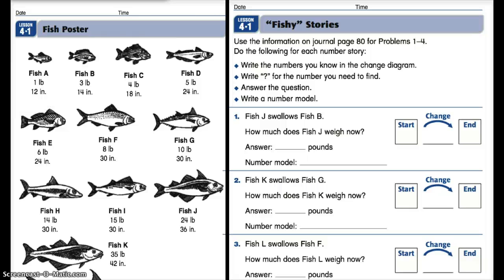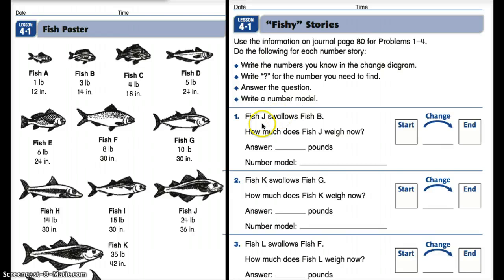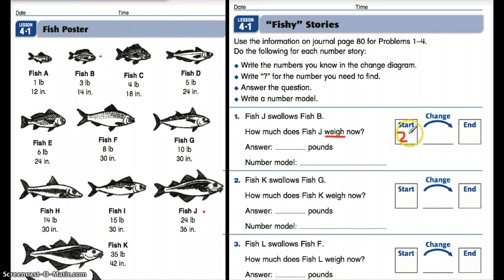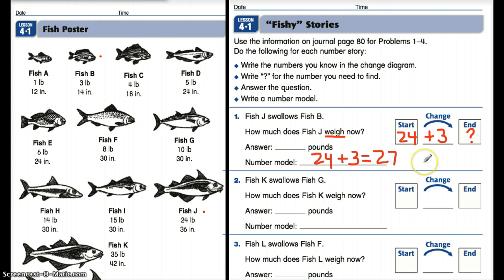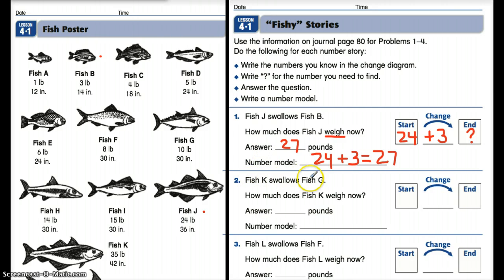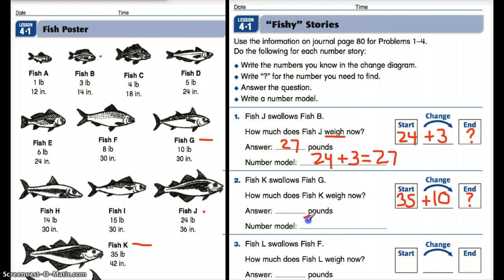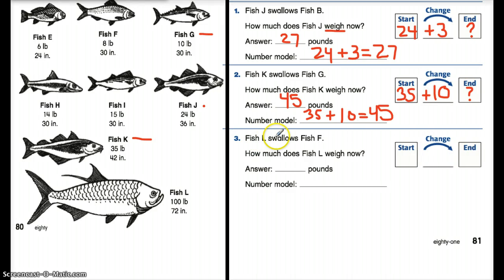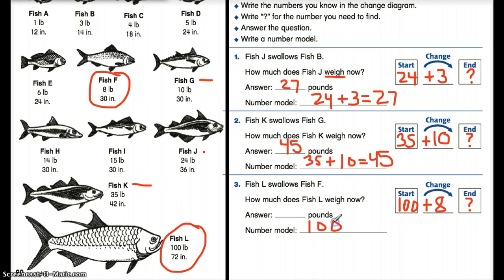4.1 Journal - Fishy Stories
EDM journal